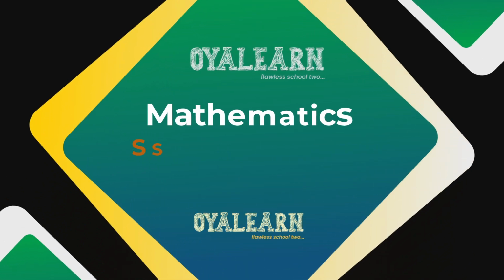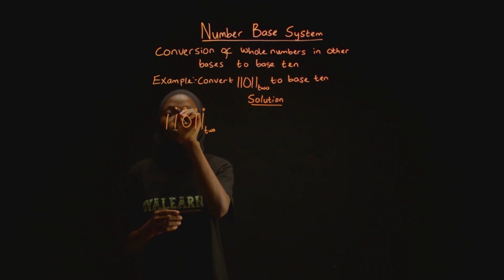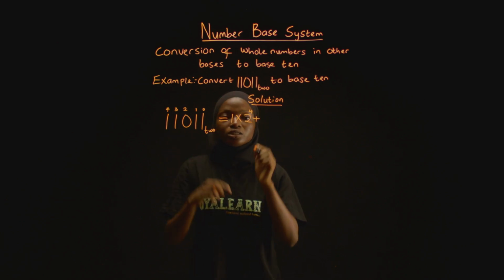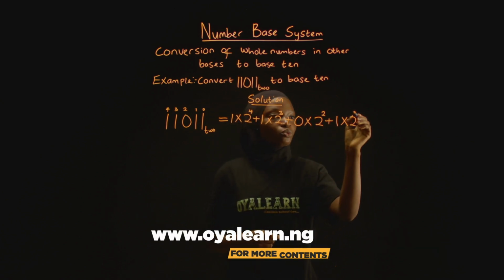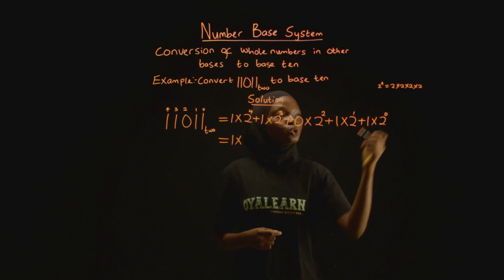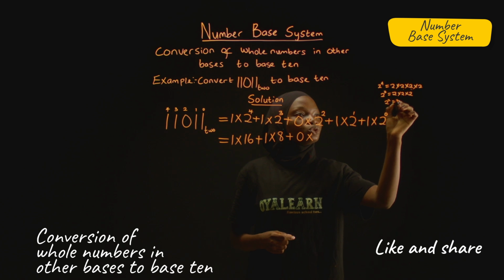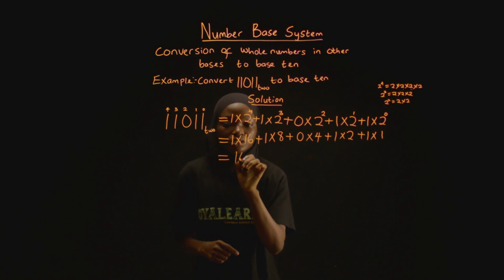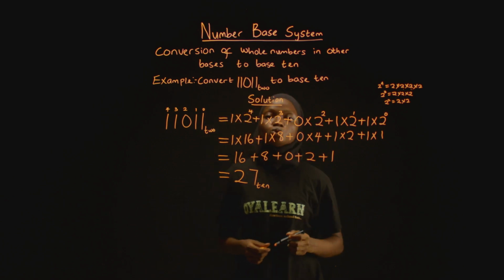SS1 | Mathematics | Number base system | Conversion of whole numbers in base two to base ten | 2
In this lesson, we explore the number base system. Focusing on the steps required for converting whole numbers from other bases to base ten making it easy to understand the concept.

What You'll Learn:
Conversion of whole numbers in base two to base ten.